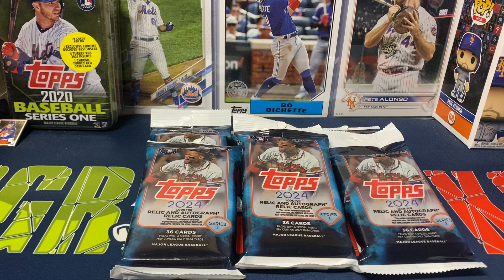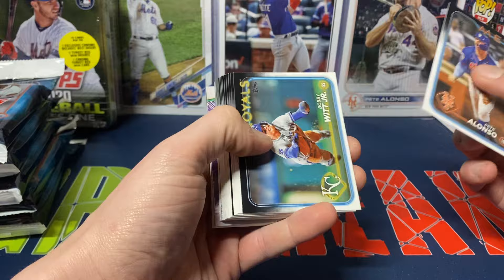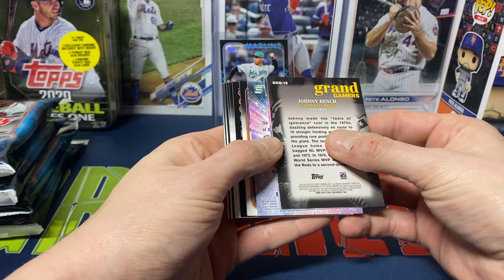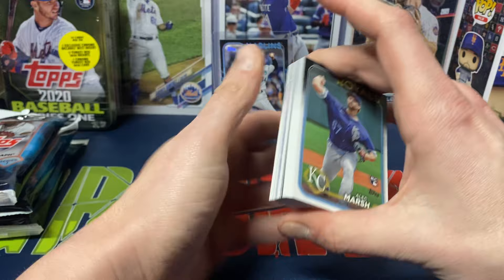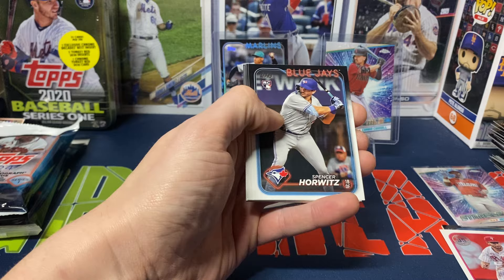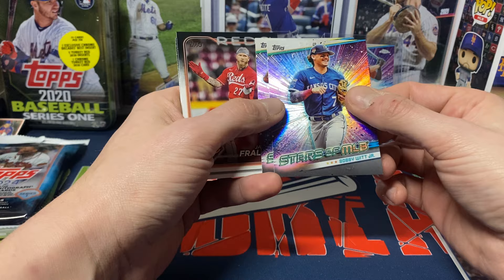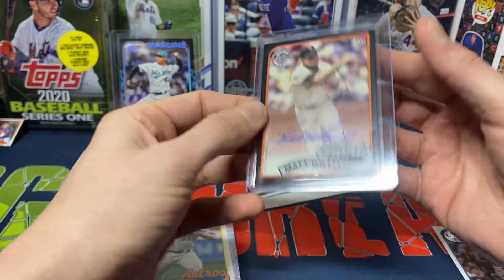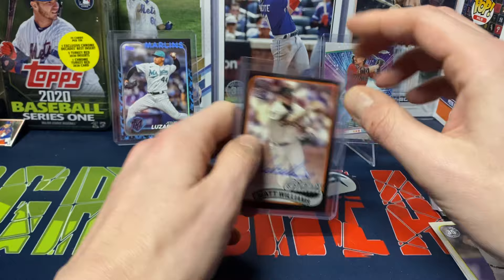Opening 6 Value Packs Of 2024 Topps Series 1! Team Color Parallel and Numbered Auto Pull!!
Opening 6 value packs of 2024 Topps Series 1 baseball cards. Each pack comes with 36 cards per pack.